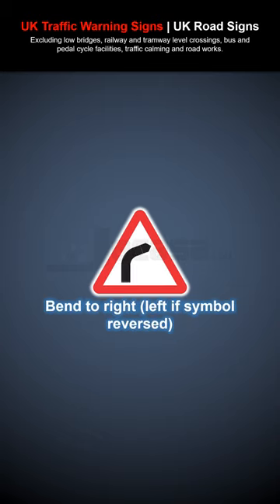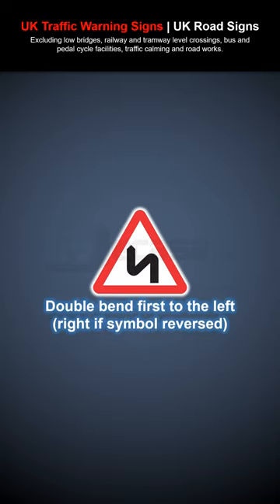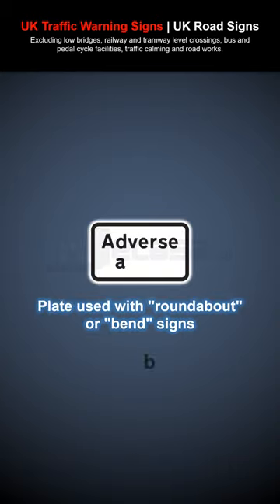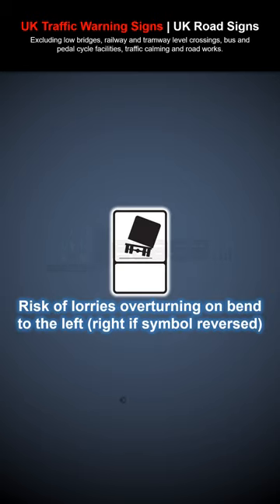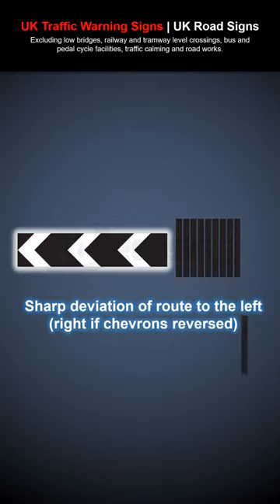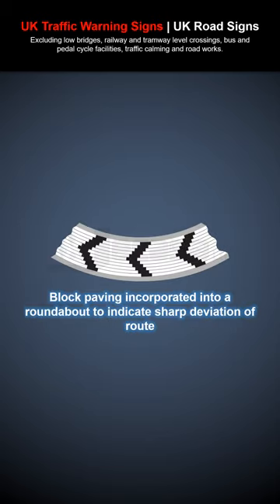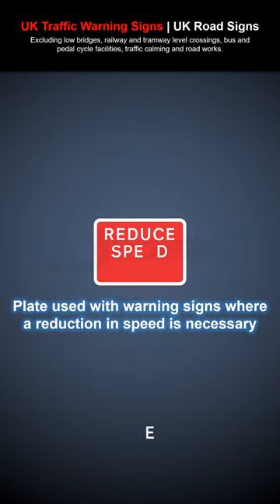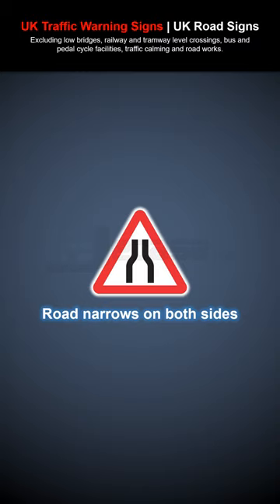UK Traffic Warning Signs - Short 2 | Road Signs | Pass Your Driving Theory Test 2022 | Highway Code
UK Traffic Warning Signs in English with Pictures: Excluding low bridges, railway and tramway level crossings, bus and pedal cycle facilities, traffic calming and road works.

Roundabout
Bend to right (left if symbol reversed)
Double bend first to the left (right if symbol reversed)
Junction on a bend (symbols may be reversed)
Plate used with "roundabout" or "bend" signs
Risk of lorries overturning on bend to the left (right if symbol reversed)
Sharp deviation of route to the left (right if chevrons reversed) (alternative designs)
Block paving incorporated into a roundabout to indicate sharp deviation of route
Plate used with warning signs where a reduction in speed is necessary
Road narrows on both sides

The diagrams and information in this video are an adaptation from the following publicly available information:

"Know Your TRAFFIC SIGNS". Official Edition, Department for Transport, Fifth edition 2007, Seventeenth impression 2015, UK. Publication released under the terms of the Open Government Licence v2.0. See license terms

You may be interested in the following (these are promotional links):

💎 UK Driving Theory Test Kit [Know Your Traffic Signs 2021, The Highway Code 2021, 78 Road Signs Flashcards, Learner Driver Gifts 17th Birthday Gifts for Boys & Girls]
💎 Know your traffic signs (Driving Skills) by Great Britain [Department for Transport on 28/07/2007 5th (fifth), 2007]
💎 Know Your Road Signs (AA Driving Test) [Paperback]

The access to any product, service or good mentioned above is up to you. You are not obligated to click any link or purchase any product, good or service mentioned above.